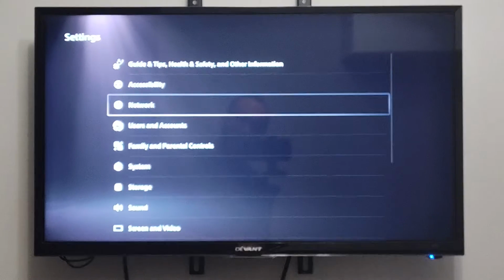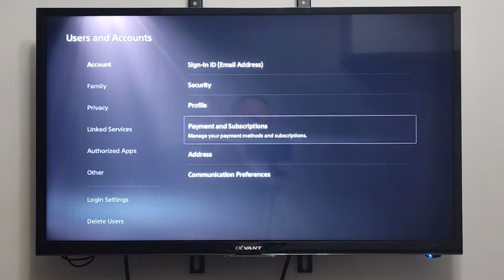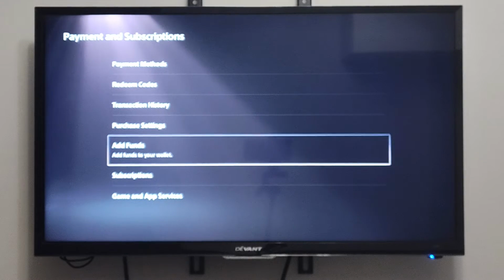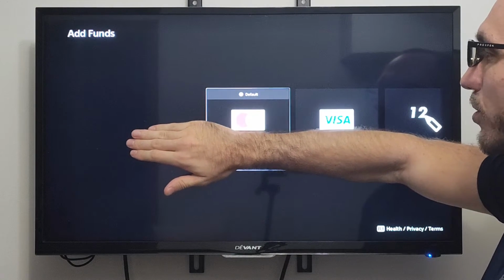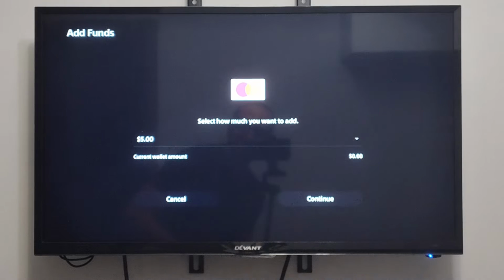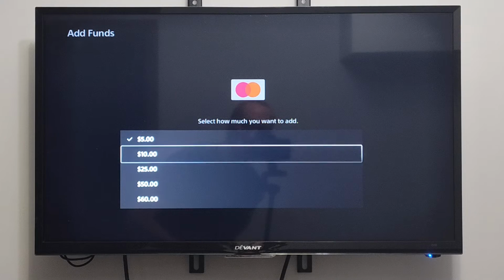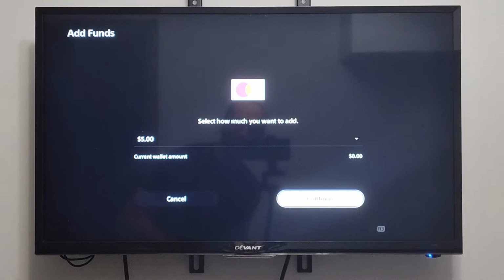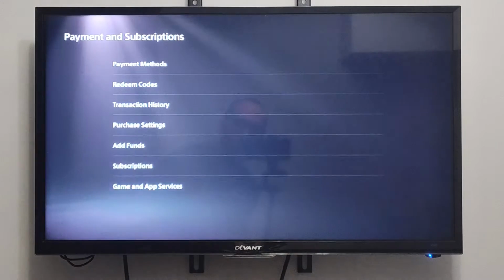How to add Funds to your Wallet Balance to Buy Games on PS5 Console (Fast Tutorial)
To add funds to your wallet balance on your PS5 console, you can follow these steps:

Select Users and Accounts.
Choose Account.
Select Payment and Subscriptions.
Click on Add Funds.
Select your preferred payment method and the amount you want to add.
Confirm the operation.
Alternatively, you can add funds to your wallet balance online by following these steps:

Sign in to PlayStation Store by selecting Sign In from the top right of the screen.
Select your Online ID - Payment Management - Add Funds and select a payment type.
Select the amount and click Add Funds.
You can also add funds to your wallet using a PlayStation Store gift card by following the guide below: